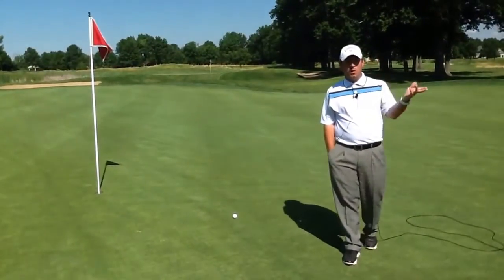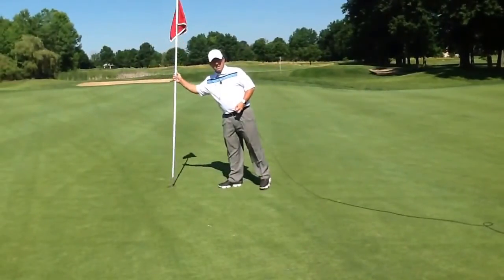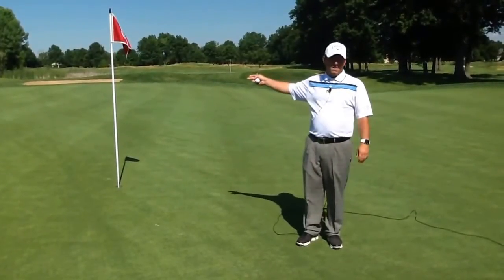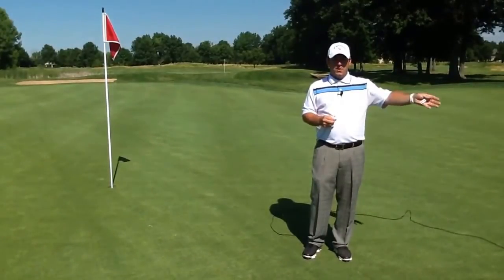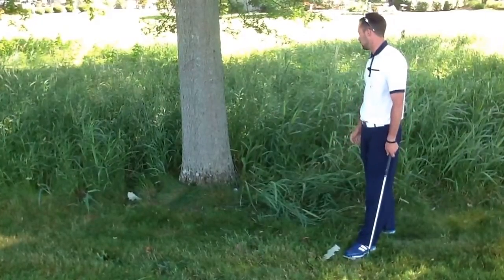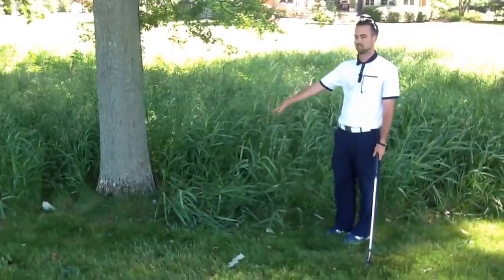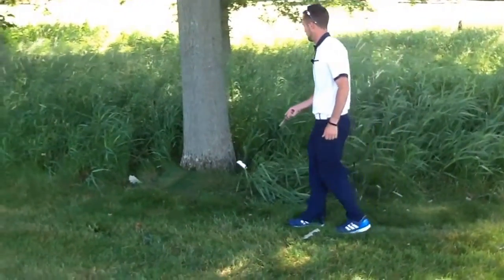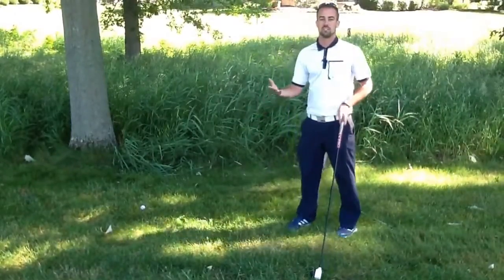Medallion Minute June 27th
This week, Michael gives some basic tips for when you are on the greens and Jonathan shows you how to take an unplayable lie.